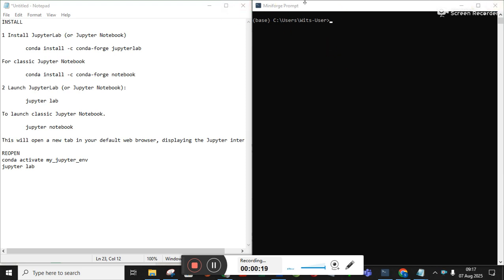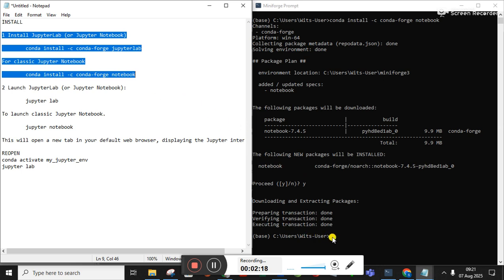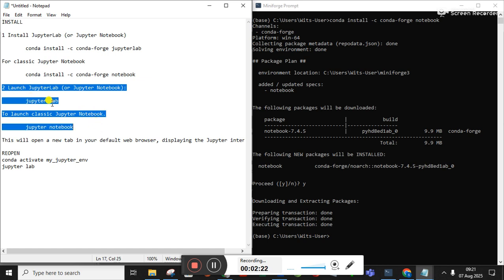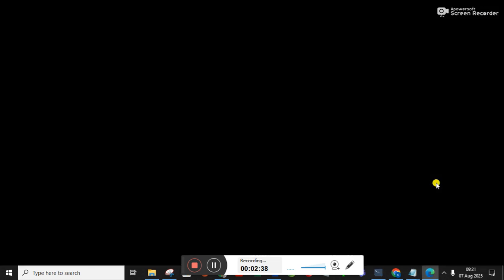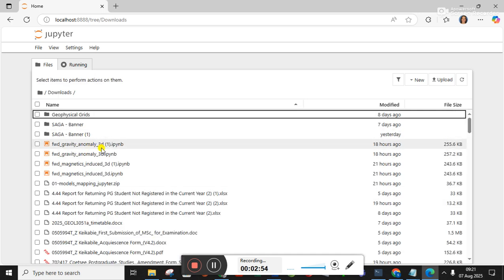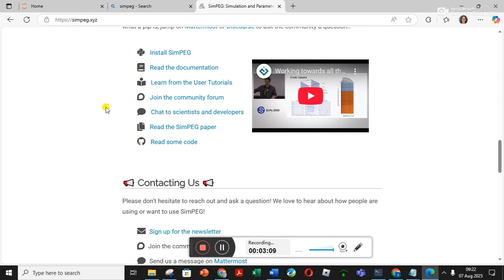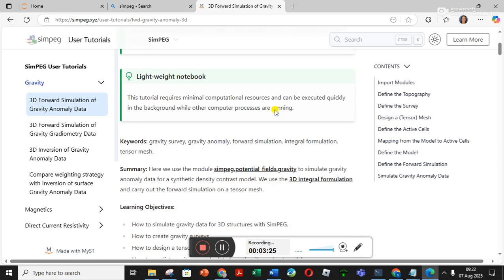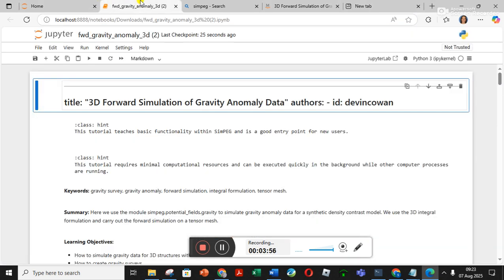SIMPEG - 2 Installing Jupyter Notebook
INSTALL

1 Install JupyterLab (or Jupyter Notebook)

        conda install -c conda-forge jupyterlab

For classic Jupyter Notebook

        conda install -c conda-forge notebook

2 Launch JupyterLab (or Jupyter Notebook) - type this when you want to relaunch the platform at a later date as well

        jupyter lab

To launch classic Jupyter Notebook.

        jupyter notebook

This will open a new tab in your default web browser, displaying the Jupyter interface.